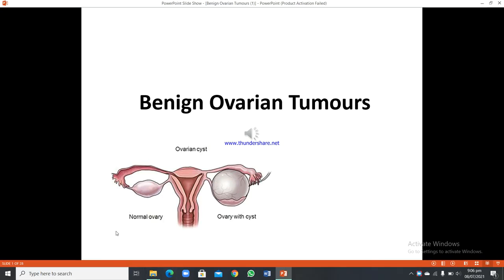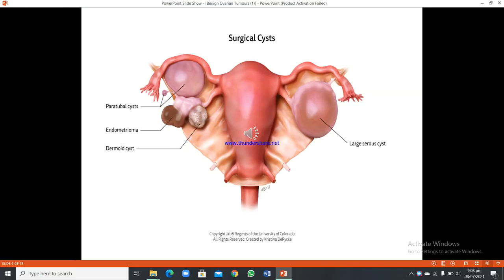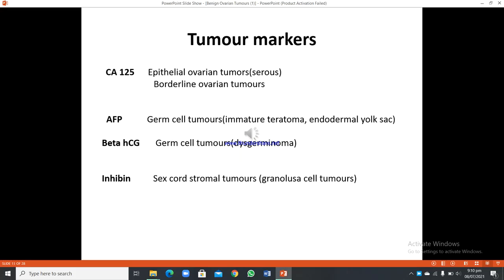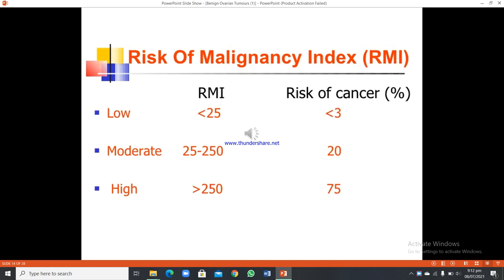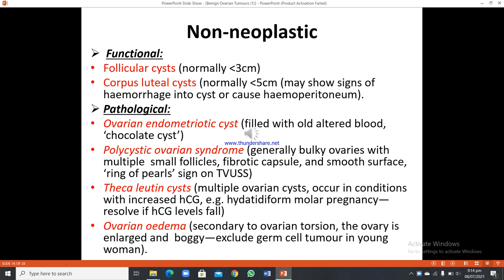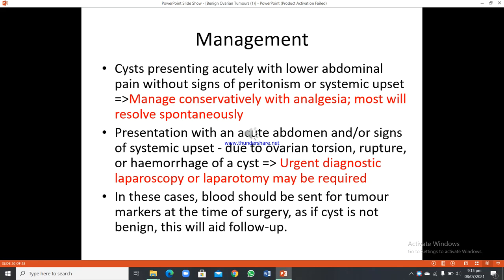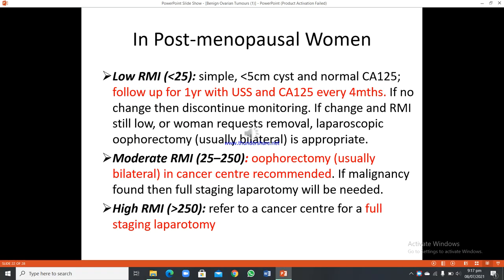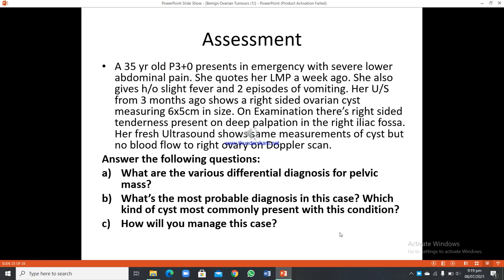BENIGN OVARIAN TUMOUS PART 1 I Dr. Zunaira Faiz I Gynecology I